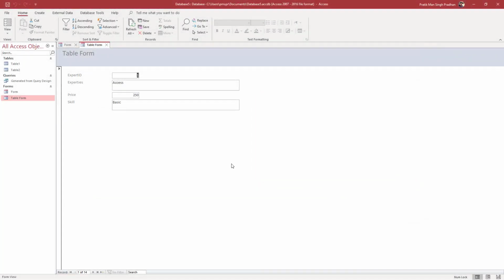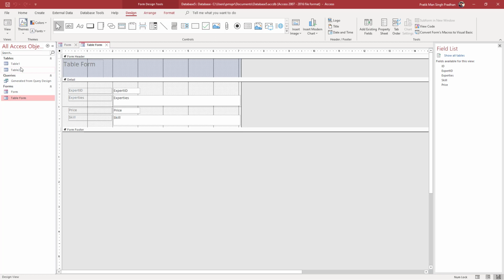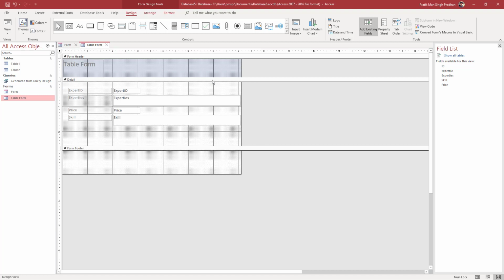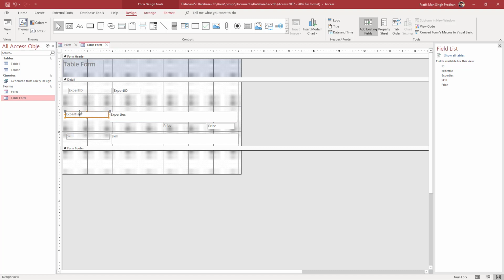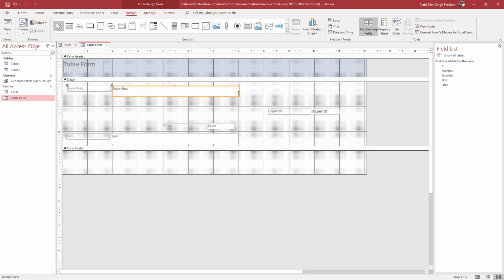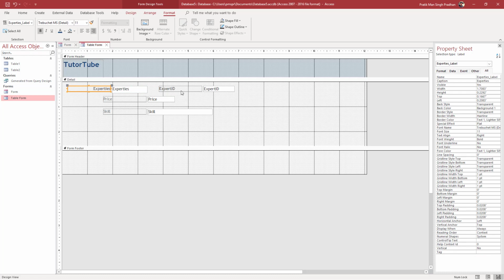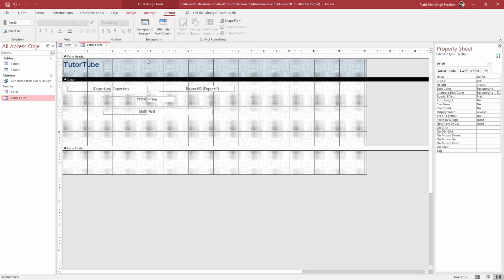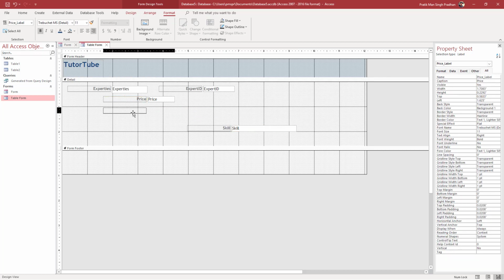MS Access Tutorial - Lesson 44 - Design View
In this tutorial, we will be discussing about Design View in MS Access